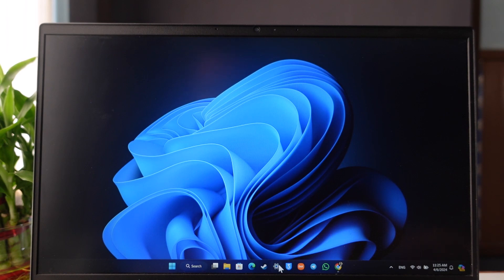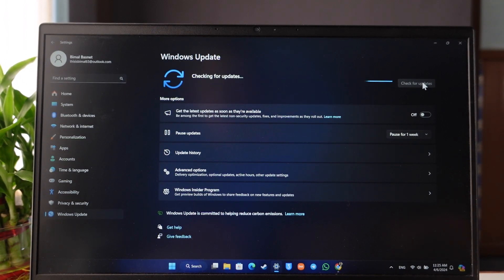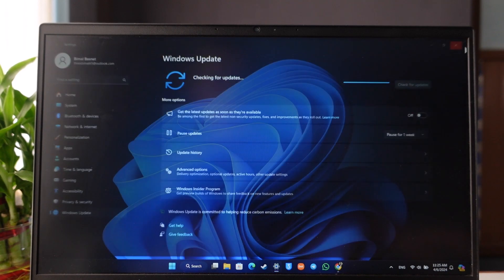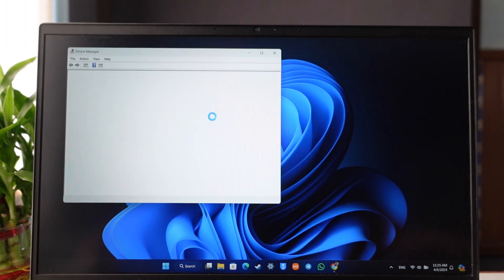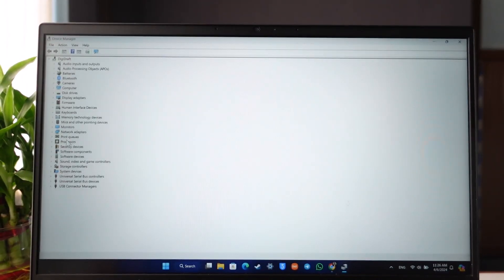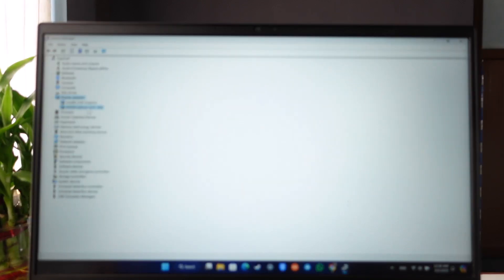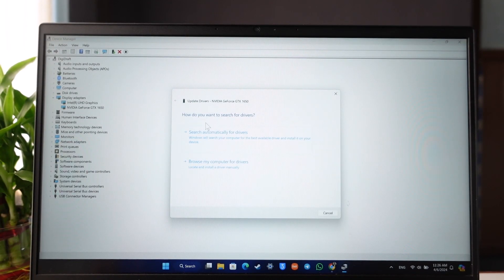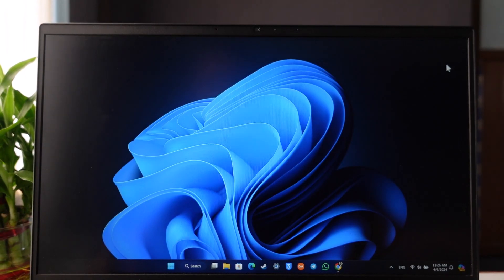NVIDIA Control Panel Display Settings Missing On Laptop !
In this tutorial video, I am simply going to show you how you can fix if the Nvidia display settings are missing on laptop.

~Chapters:
0:00 Introduction
0:15 Fix NVIDIA Control Panel Display Settings Missing
1:15 Conclusion